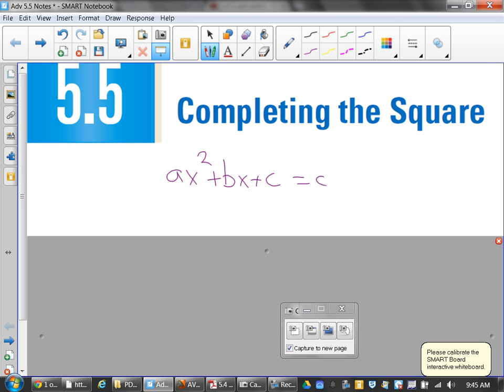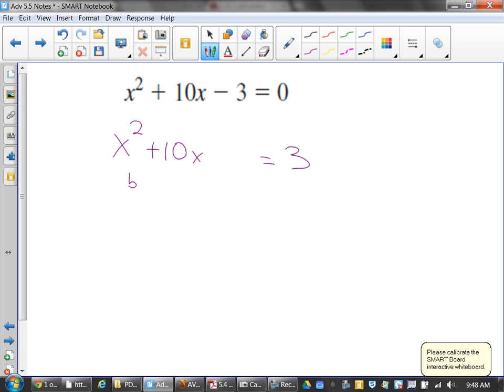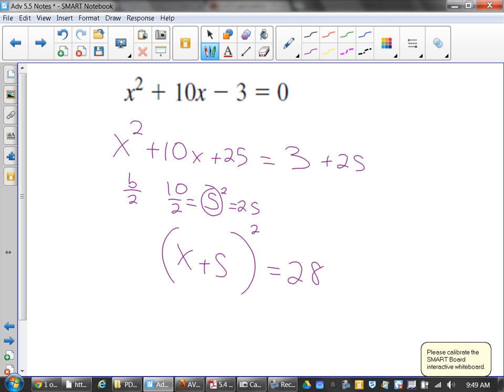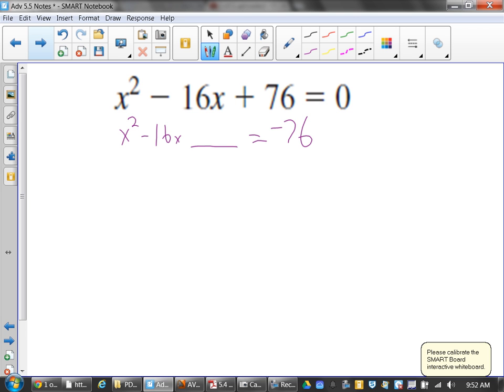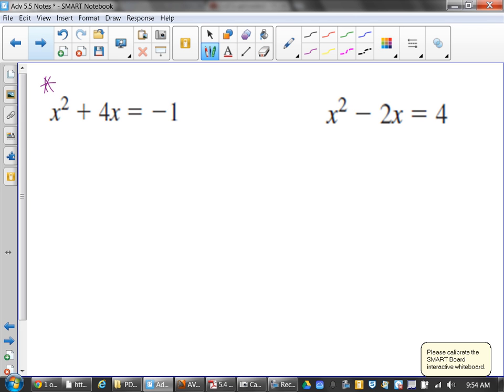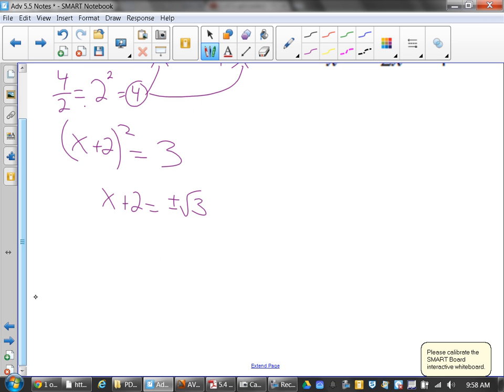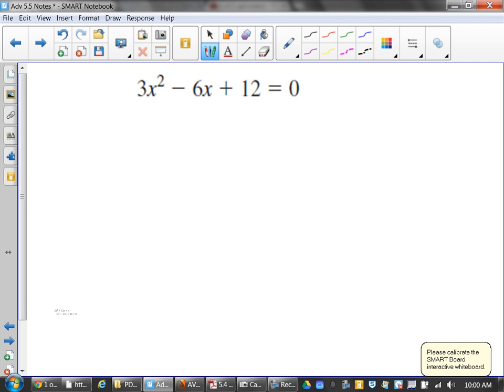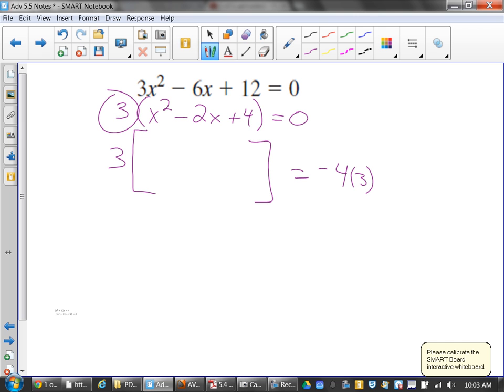September18 5 5 notes p3